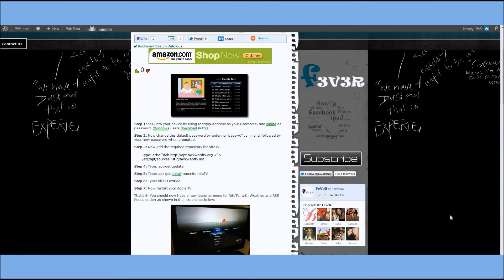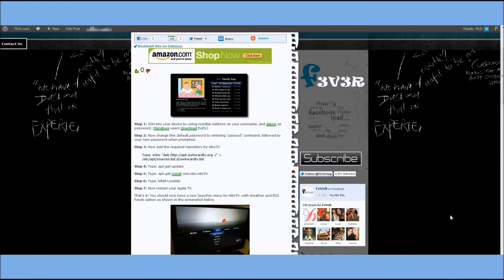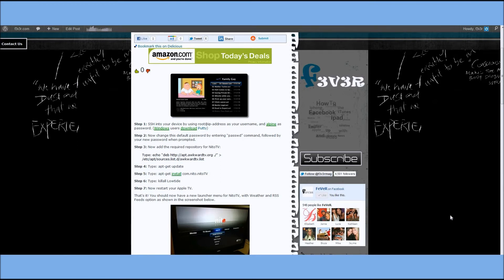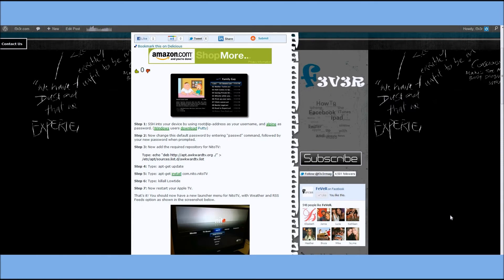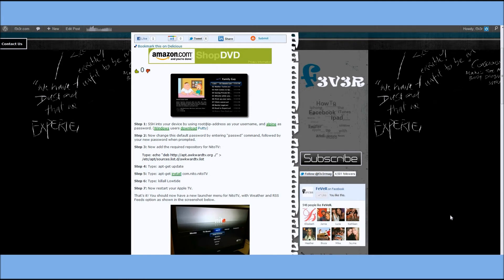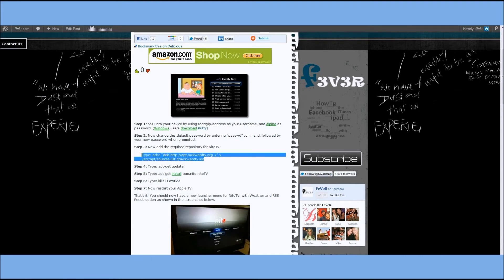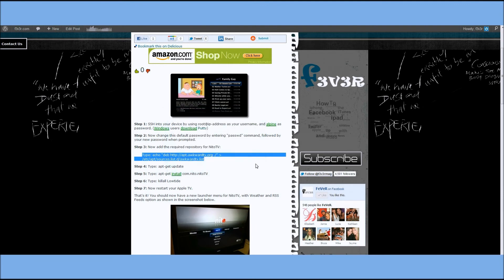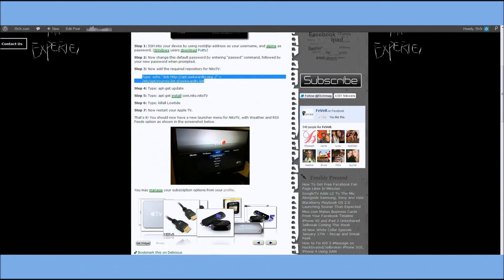How To Install NitoTV Weather and RSS App on Apple TV 2G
Visit the link above for written instructions and details